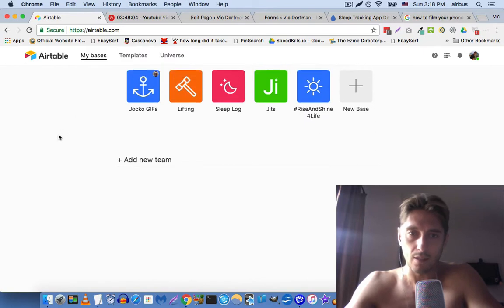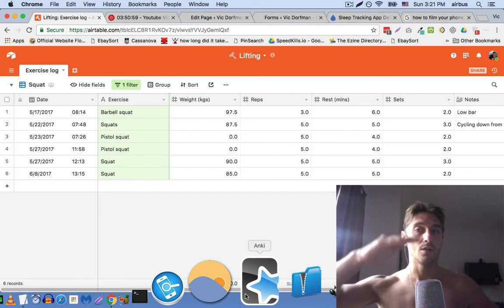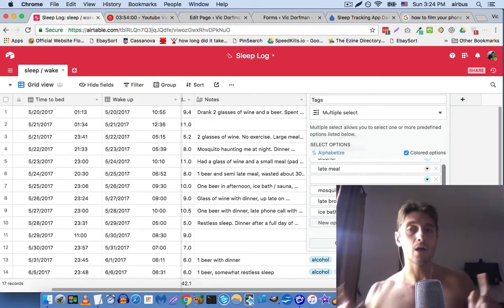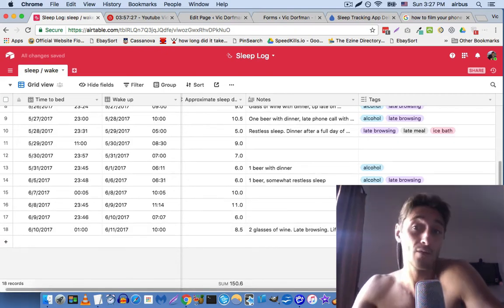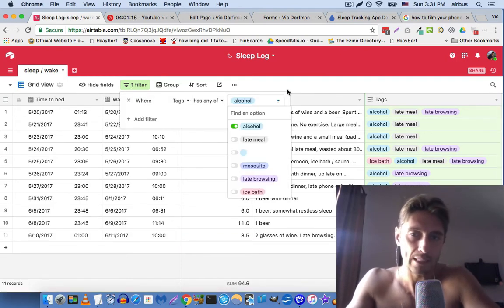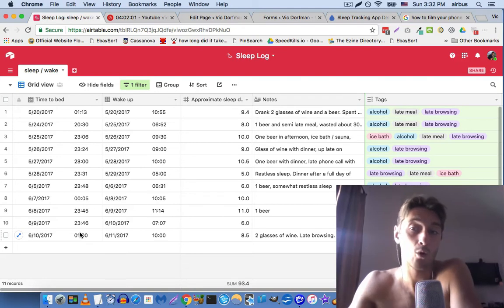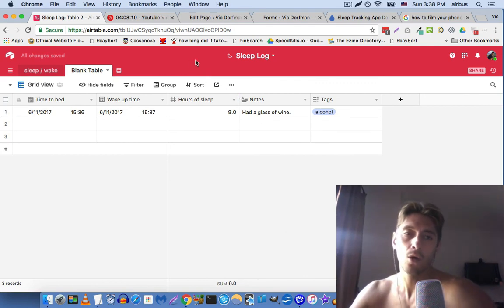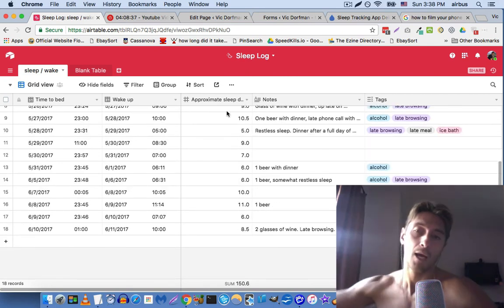Tracking sleep and fitness with Airtable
Hey guys, this is how I use the Airtable app to track sleep and fitness data. I cover creating your table, different field types, and using filters to sort through and analyze your data.

TIP JAR

Bitcoin
18S17KdbmfUK7vaUpZ5xqk3GhXpJyDZac8

Ethereum
0x10dfc4626e5dd28bcd1663841fc22a6d0dc1fcfc

Monero
43GSuCJo7VdDX5VVfVEPtQLUmXtGEjUZq4GF3Zhs7uS2jW9GFMCgy8TW4HwoJGtTdDK74eyFsTtnMHoHdFP7CcxyMZPz6kn